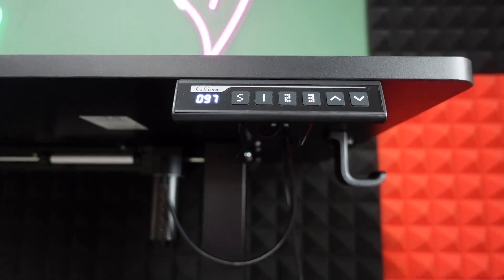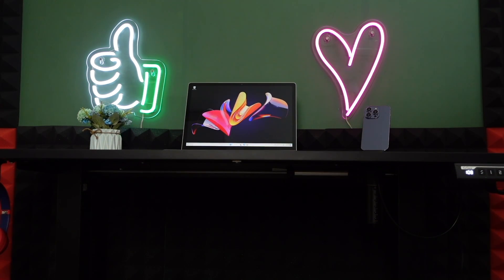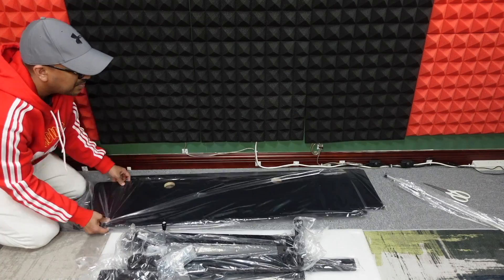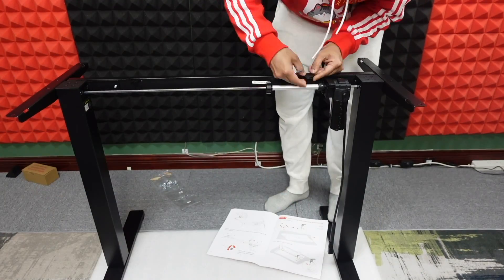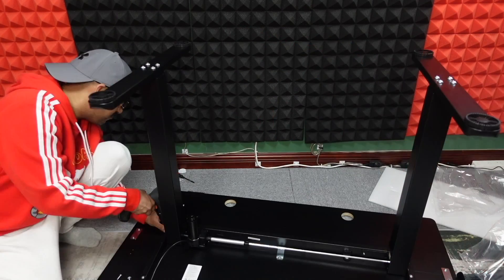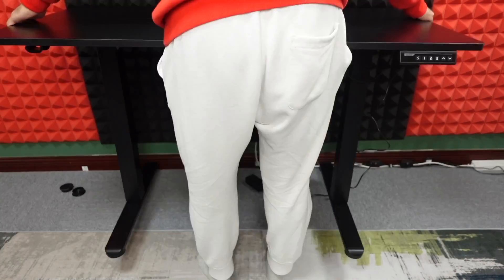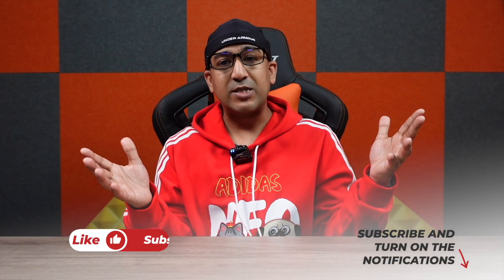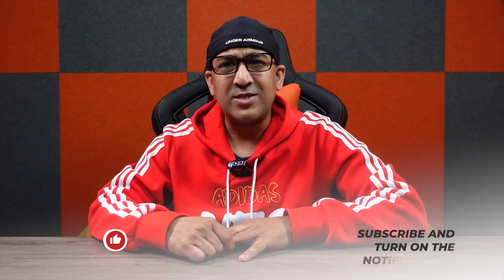ErGear Height Adjustable Electric Standing Desk Review